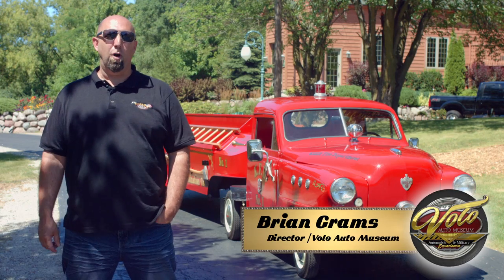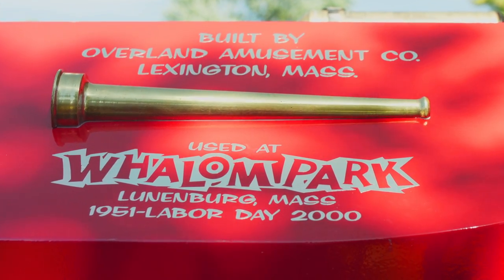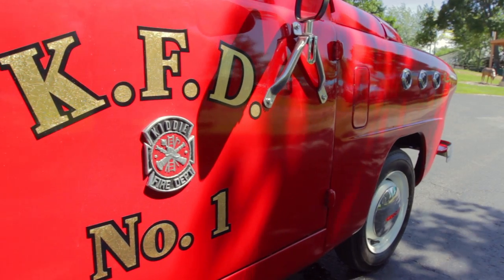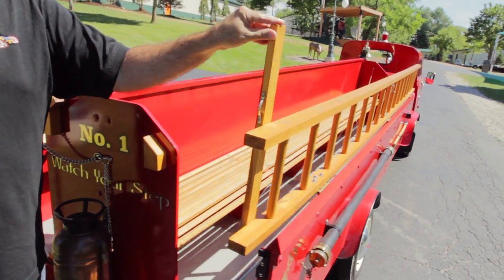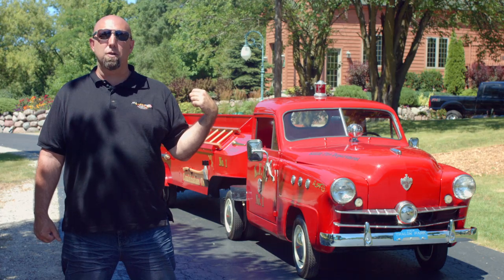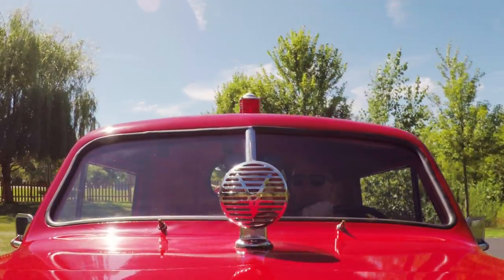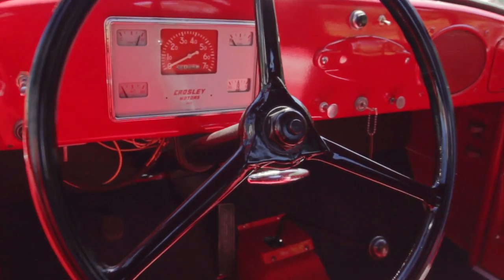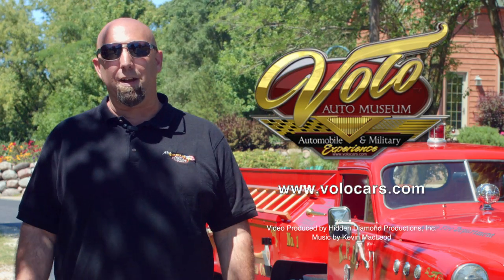Kiddie Fire Truck from Amusement Park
Check out why this Crosley car is considered an amusement ride and not a car!